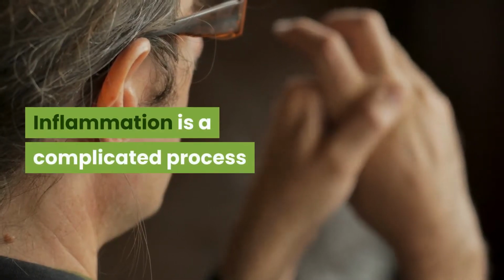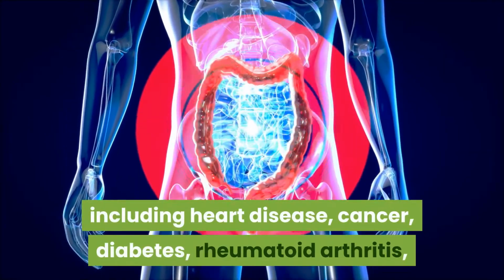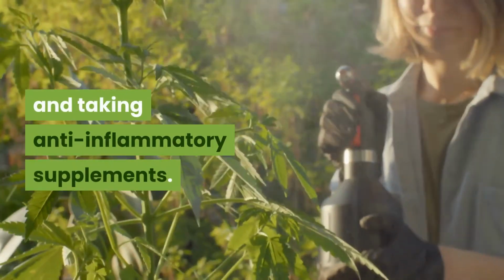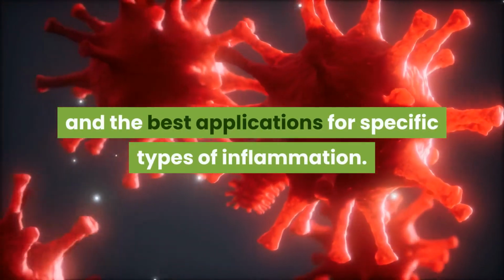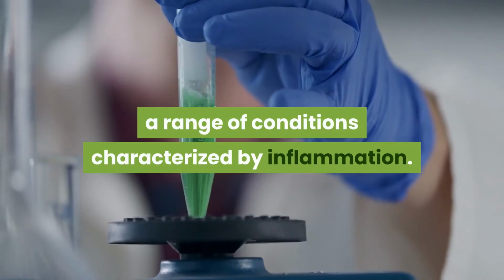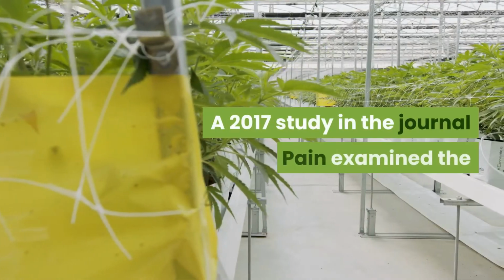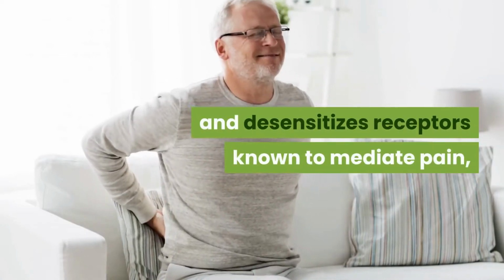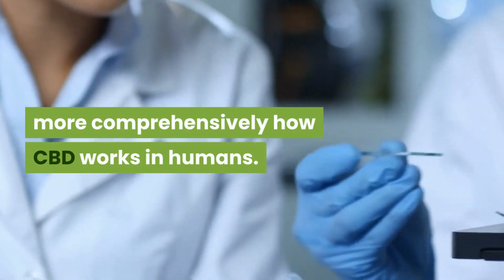Does CBD Help With Inflammation?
In this video, we break down how CBD benefits people with body inflammation. We show you the proven studies that are backing that CBD helps with inflammation.

Inflammation is a complicated process involving many signaling pathways. The body uses signaling molecules called eicosanoids to initiate the inflammatory response. One of the ways CBD can reduce inflammation is by inhibiting an eicosanoid enzyme called COX2. NSAID medications such as Advil and Aspirin also target COX2 in their method of action.

Inflammation, or the inflammatory response, is an aspect of the body’s immune response. While short-term inflammation can be protective, chronic inflammation is linked to several diseases, including heart disease, cancer, diabetes, rheumatoid arthritis, inflammatory bowel disease, and Alzheimer’s.

Inflammation often goes hand in hand with pain. The most common symptoms of inflammation include pain, heat, redness, and swelling. Typically, inflammation is treated with anti-inflammatory medications, including both non-steroidal anti-inflammatory drugs (NSAIDs) and steroid medications.

Such medications have risks and side effects, however. Some people choose to take a more preventative approach to treat inflammation, such as consuming an anti-inflammatory diet and taking anti-inflammatory supplements. Could CBD contribute to a more natural approach to treating inflammation?

CBD appears to affect a class of molecules important to the inflammation process called cytokines. CBD tends to reduce the effects of pro-inflammatory cytokines, thereby reducing inflammation.

Cannabinoids, including CBD, are believed to be anti-inflammatory. Several studies in cells, rodents, and humans support the idea that CBD may be an effective anti-inflammatory, but more research is needed to determine how it works and the best applications for specific types of inflammation.

What Do The Studies Show?

Research on CBD in animal models abounds and the cannabinoid seems to be able to interact with the immune system, reduce inflammation, and reduce pain from several conditions. Studies date back as far as 2009 but the most recent are highlighted here.

A 2015 review published in Bioorganic and Medicinal Chemistry discussed the anti-inflammatory properties of CBD. The reviewers found that CBD reduces inflammation through several pathways in the body, and represents an effective potential treatment for a range of conditions characterized by inflammation.

A 2016 study published in Clinical Hemorheology and Microcirculation investigated CBD as a treatment for early pancreatic inflammation in diabetic mice. Pancreatic inflammation can lead to diabetes due to an invasion of immune cells that destroy insulin-producing cells. The mice who received 10 weeks of treatment with CBD developed diabetes later than the mice that didn't receive the treatment. CBD-treated mice also showed a significant reduction in immune-cell activity.

A 2017 study in the journal Pain examined the effects of CBD in male rats with osteoarthritis. After two weeks, acute inflammation of the joints was reduced by local CBD treatment applied to the area. The administration of CBD was also found to prevent the development of nerve damage and joint pain.

Research using animal models has shown that CBD may be able to modulate the immune system. While CBD does not have much affinity for the body's cannabinoid receptors, it does affect other receptors and targets. According to a 2018 study published in Neurology, CBD binds to and desensitizes receptors known to mediate pain, sensory perception, inflammation, and body temperature.

While these results are promising and most FDA-approved medication is initially tested on animals, rigorous clinical trials on humans are needed to move CBD from alternative treatment to approved medication.

There is already a large body of scientific literature and anecdotal evidence that supports CBD's potential for the treatment of inflammation.

However, it is critical to remember that many of these existing studies have been animal studies and that human trials are needed to understand more comprehensively how CBD works in humans.

Be sure to check out the description for our favorite CBD brands!